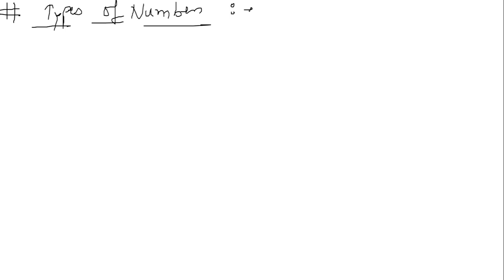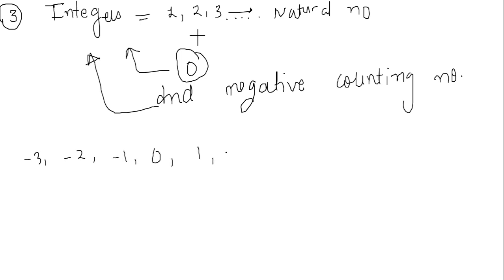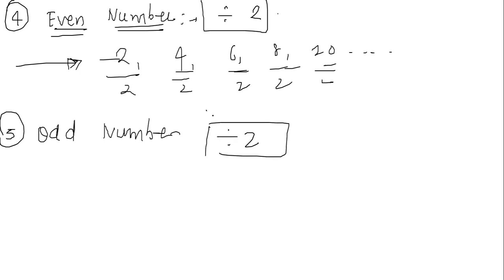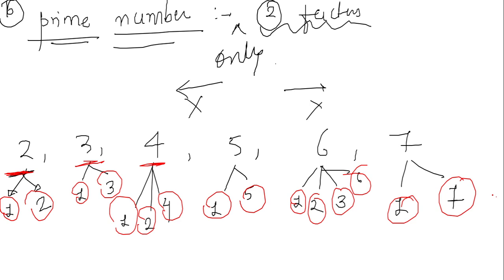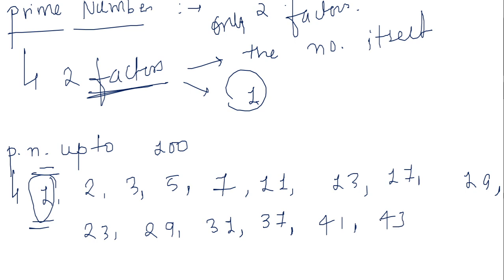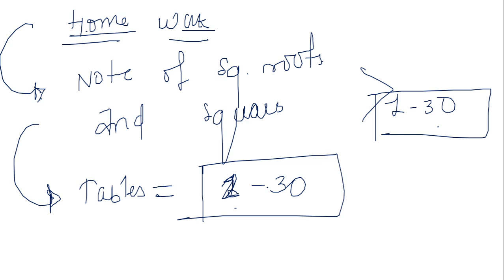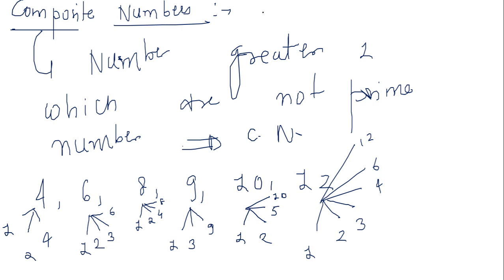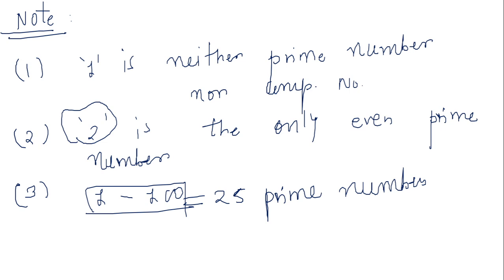Maths for CTET Exam 2023 | Complete Syllabus For CTET 2023 | Lecture-2